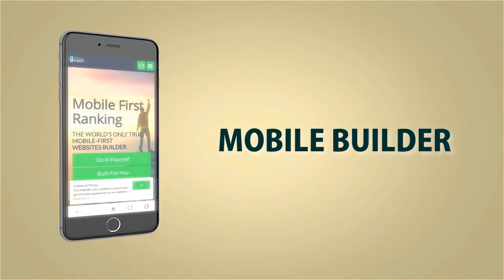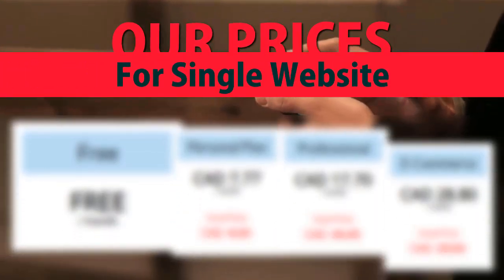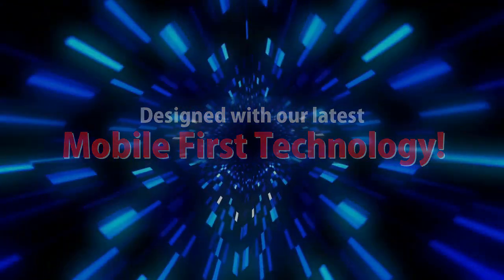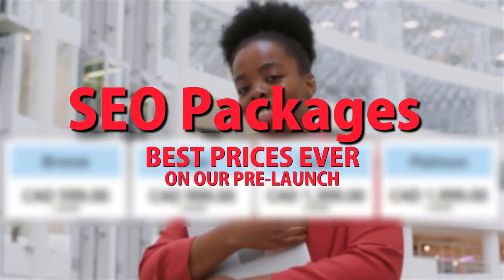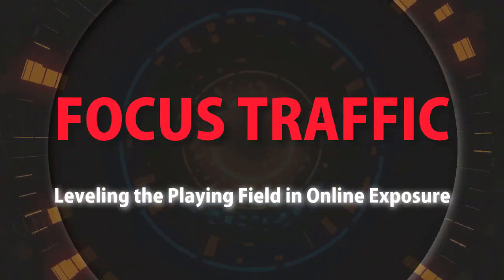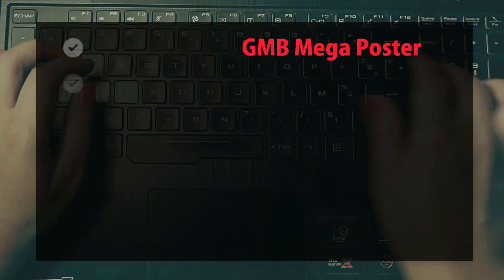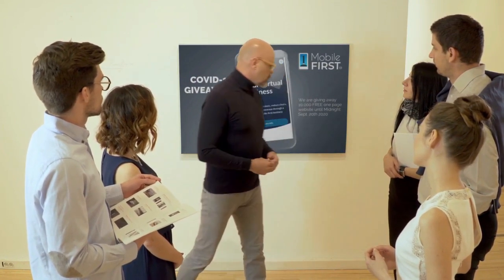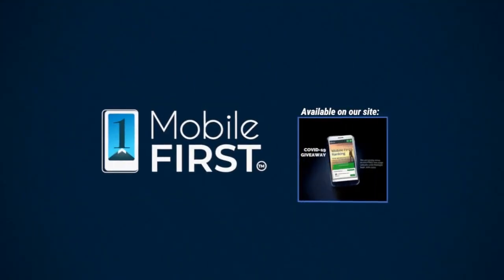Discover the Secrets of Having a Mobile First Website Design as Fast as You Always Wanted